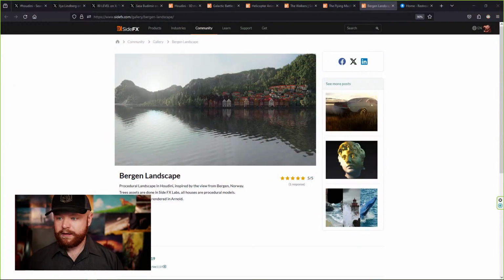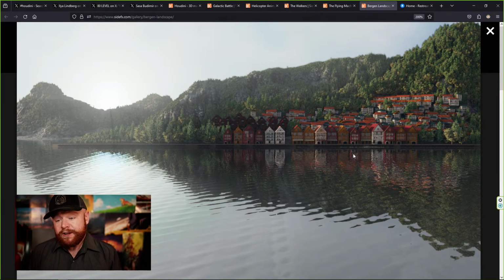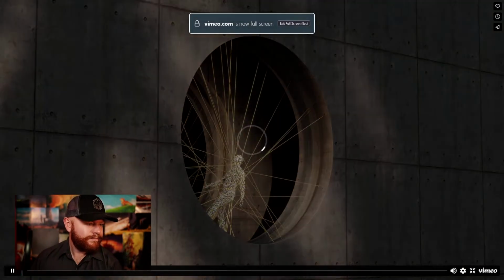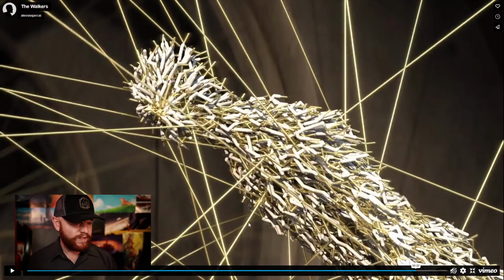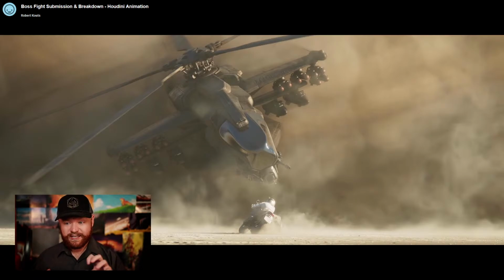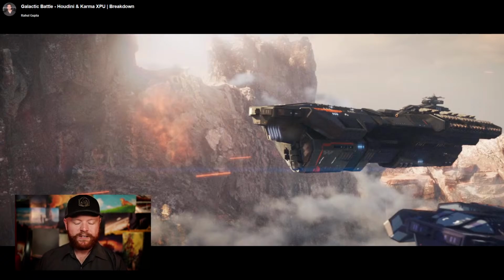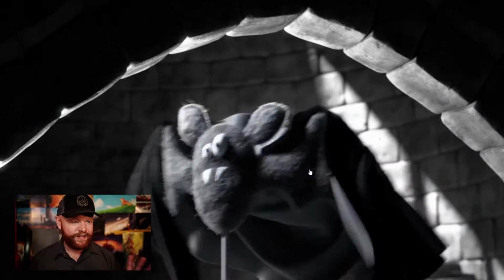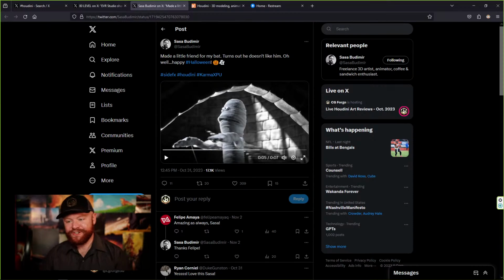Live Houdini Art Reviews - Oct. 2023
This weekly wrangle is getting pushed back a week since I'm out of town.